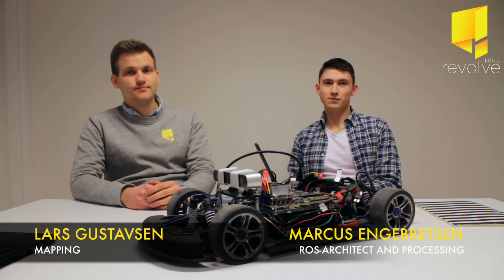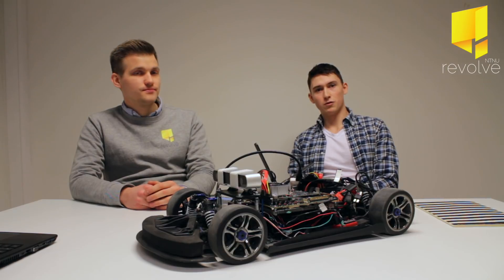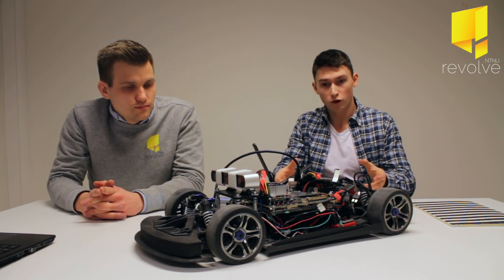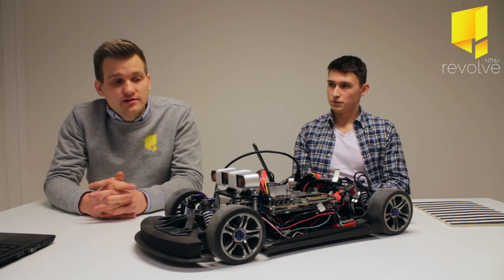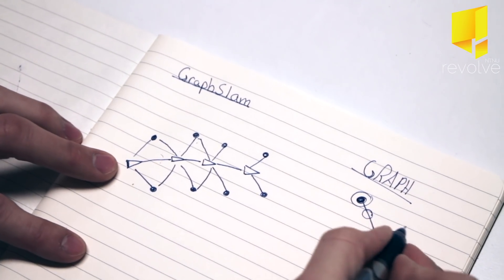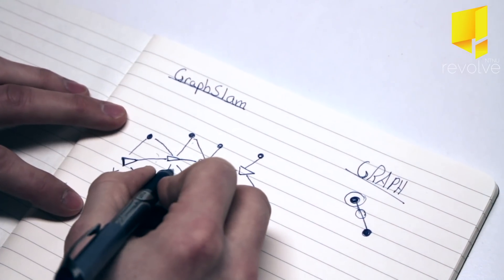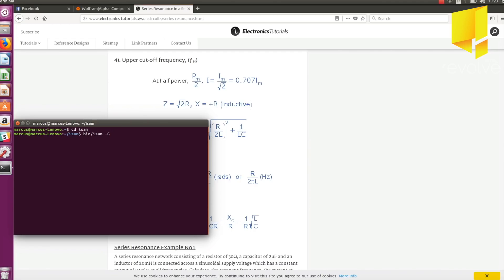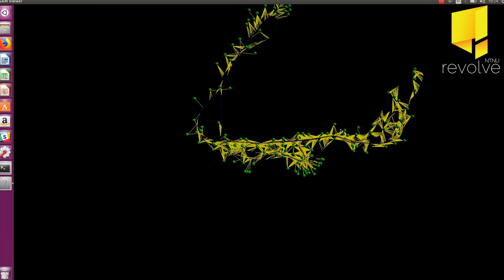Revolve NTNU Tech Corner - #2 SLAM (Driverless)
Marcus Engebretsen and Lars Gustavsen from Revolve NTNU Team 2018 talk about SLAM (Simultaneous Localisation and Mapping) and our Driverless project.